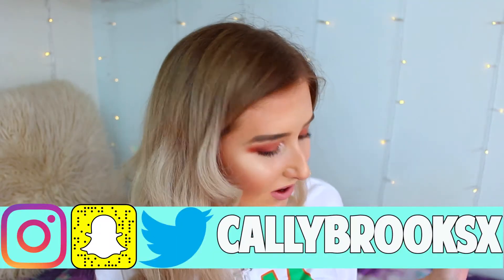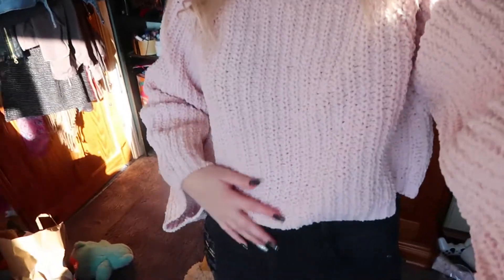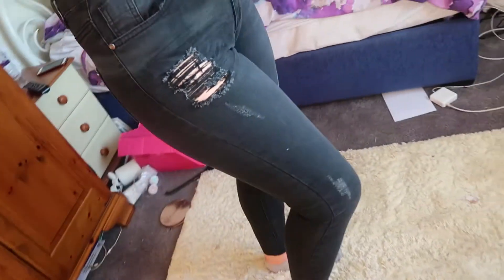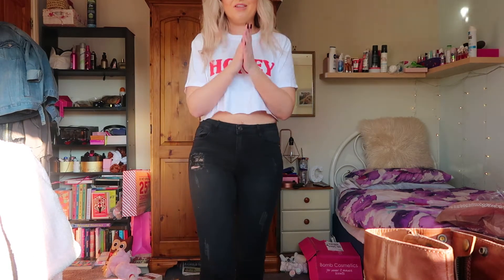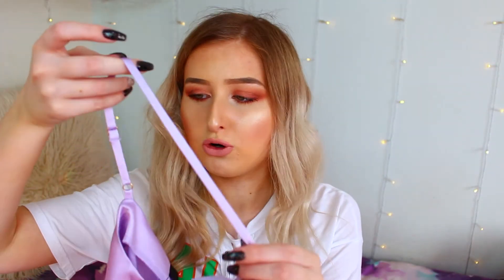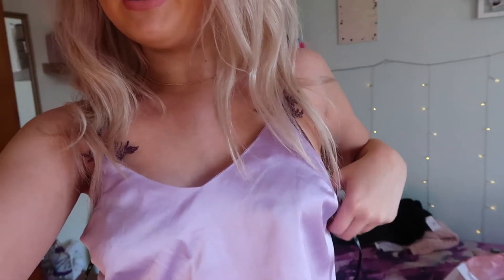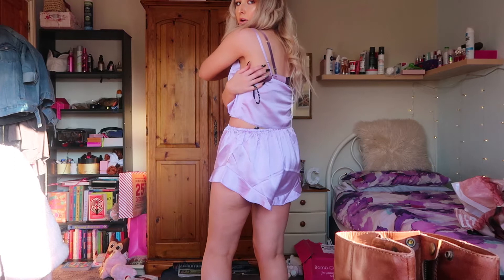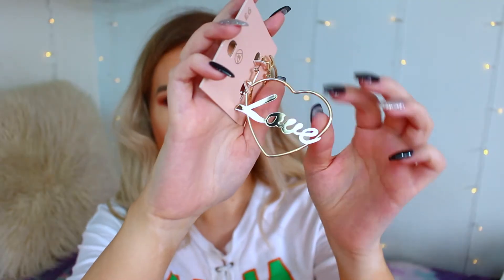MISSGUIDED TRY ON HAUL! HIT OR MISS?🔥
HEY GUYS! ♡

Today's video is going to be a try-on missguided haul!

Love, Cally x

♡ callybrooksx